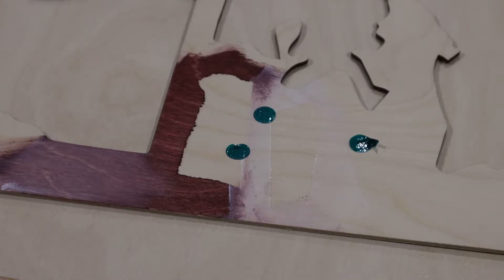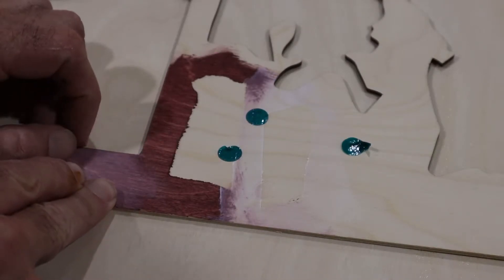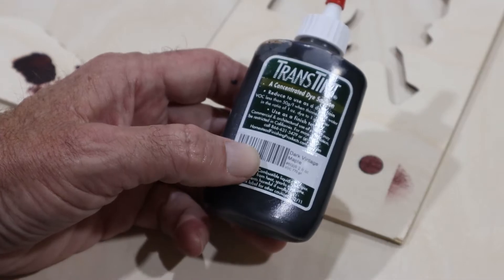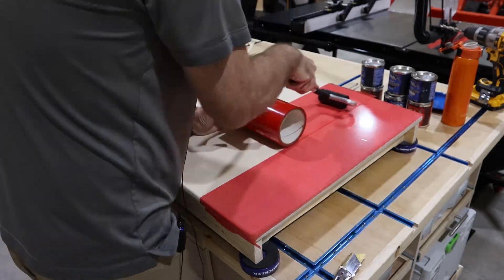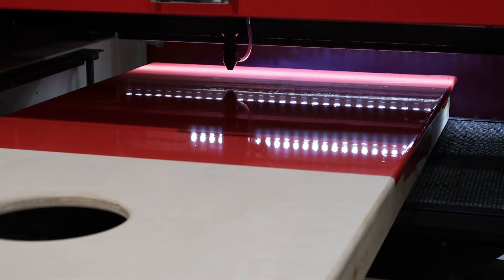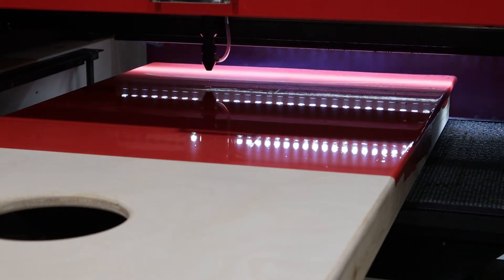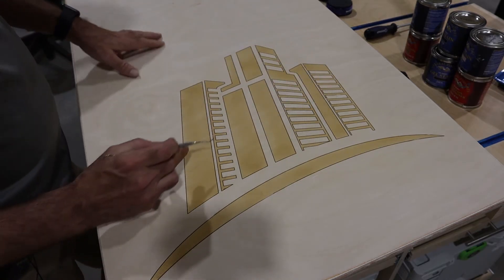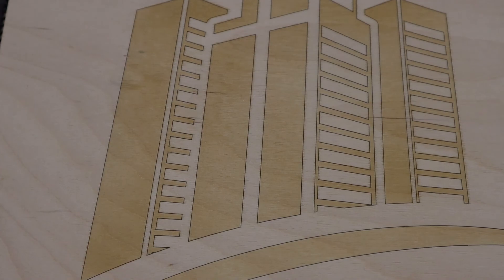No Bleed Wood Dye Stencil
My method for dyeing wood using TransTint dye and a stencil and getting no bleed under the stencil or mask.